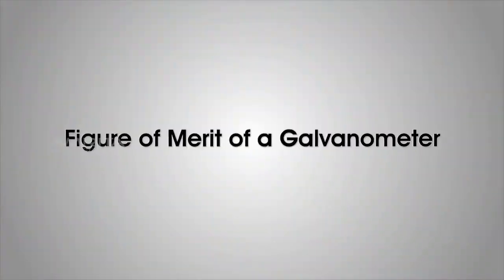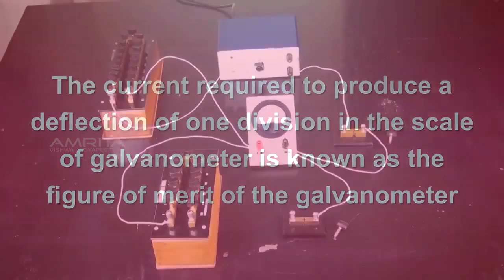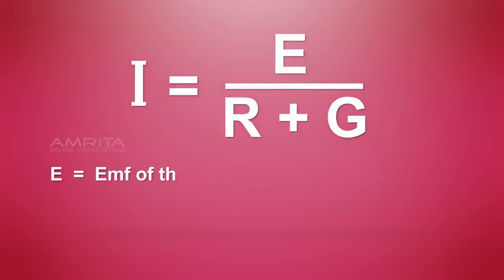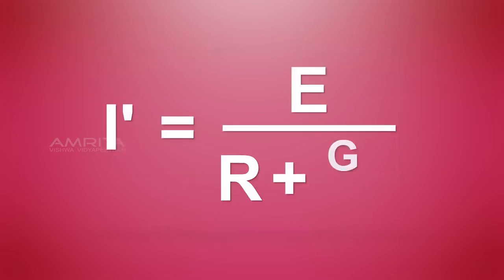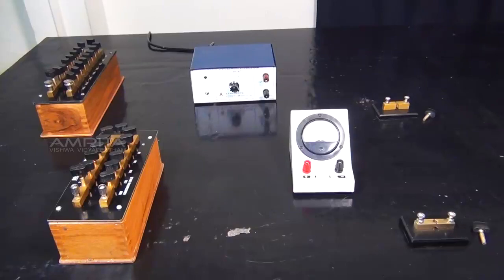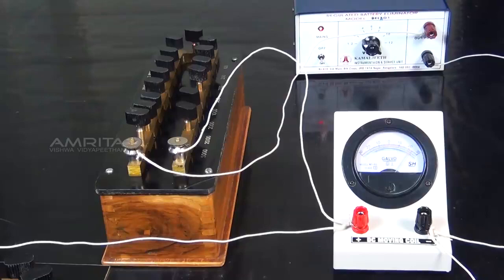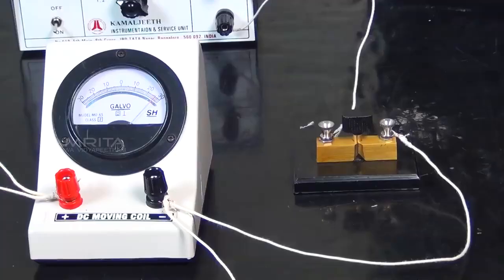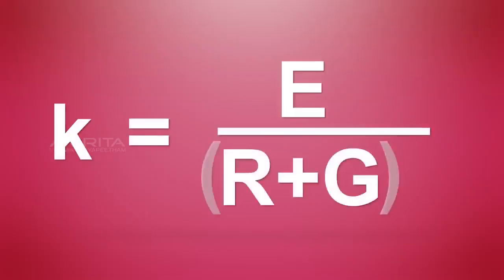NCERT / CBSE Class 12 Physics - Figure of merit of a galvanometer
Figure of merit of a galvanometer ( गैल्वेनोमीटर का आकड़ों की योग्यता  )